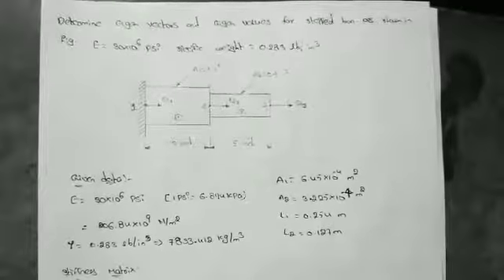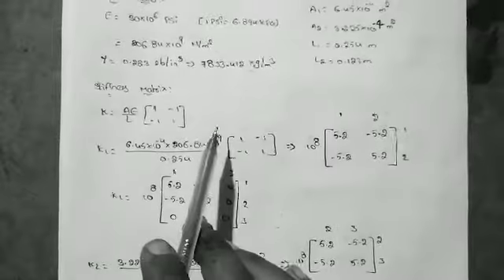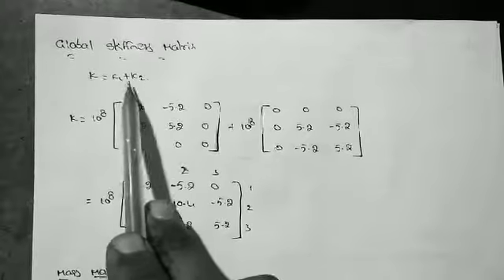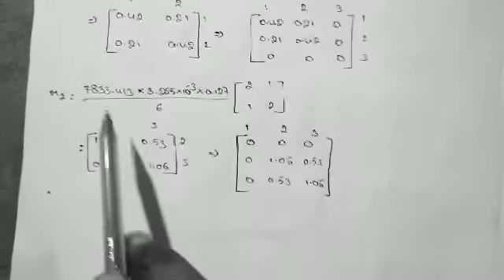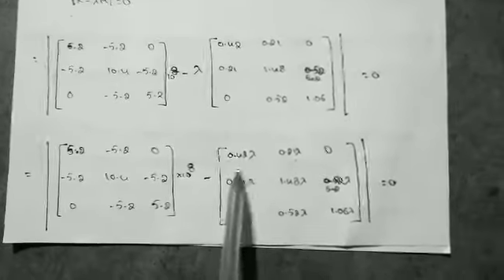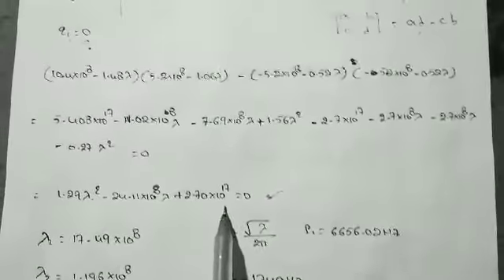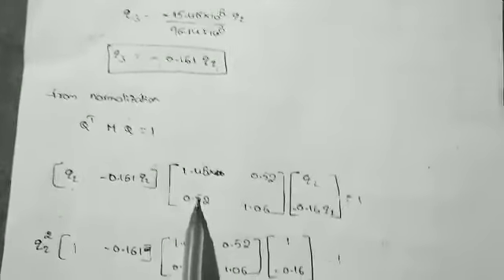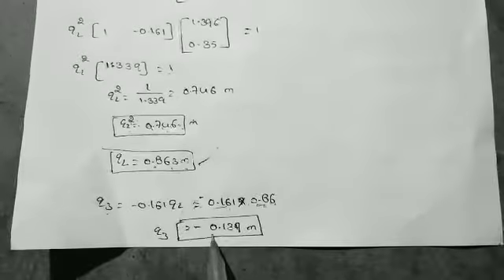Eigen values and Eigen vectors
find the eigen values and eigen vector for a bar element